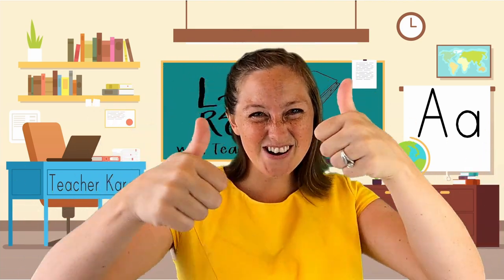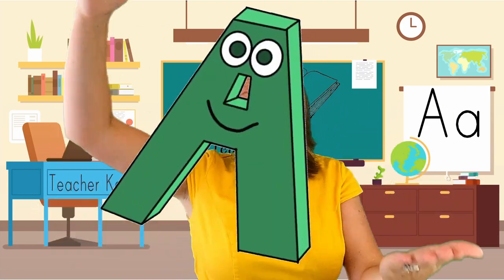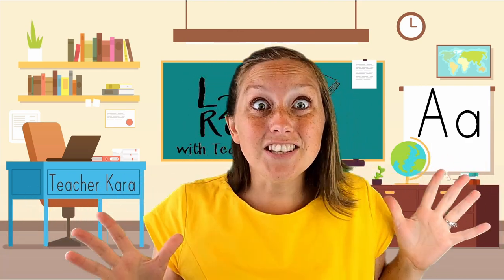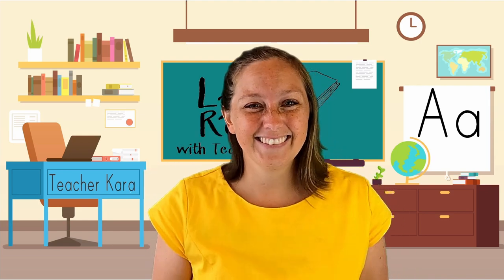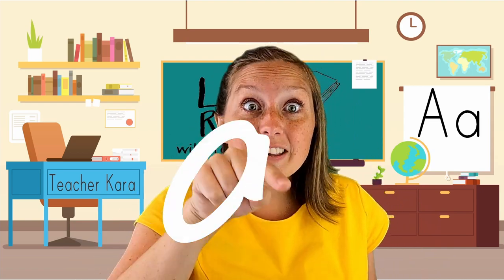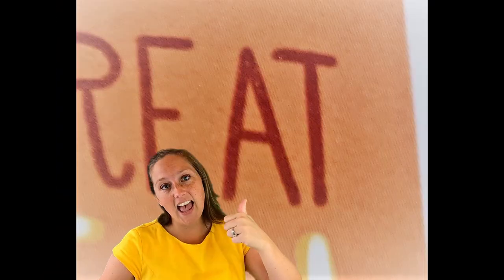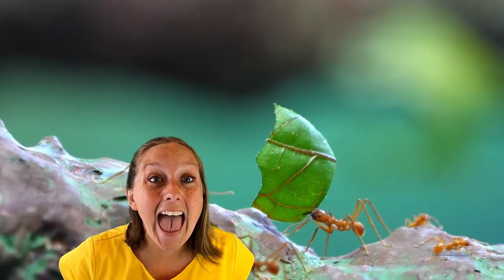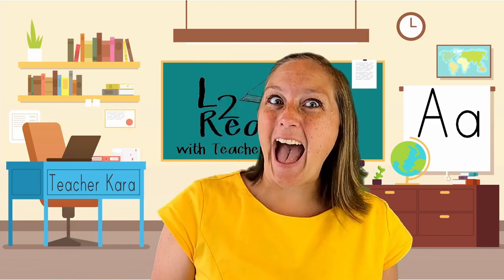Day 2-Letter A Video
Letter 2 in the letter line up is letter A.

In this video, you will learn:
capital and lowercase A
the A sound
beginning A sounds/words that begin with A
segmenting words that have an A in the middle